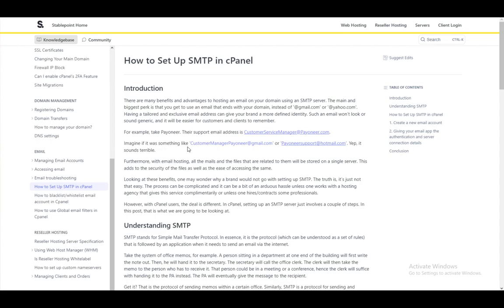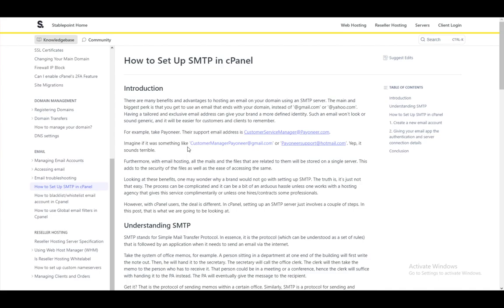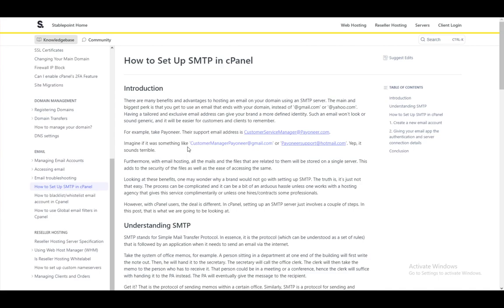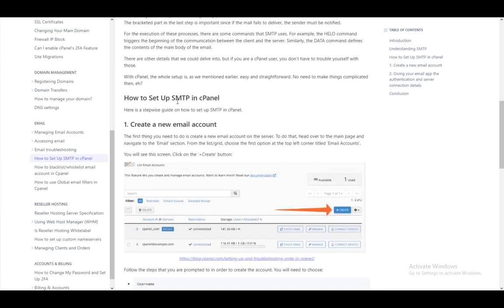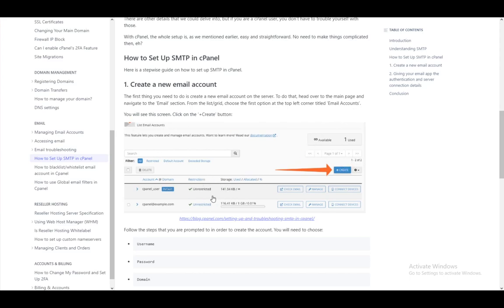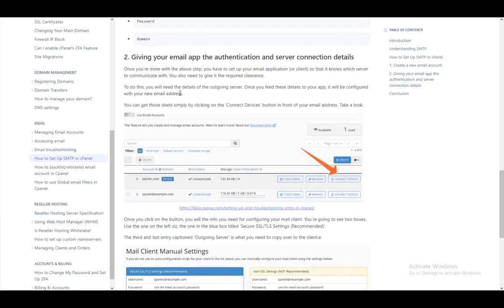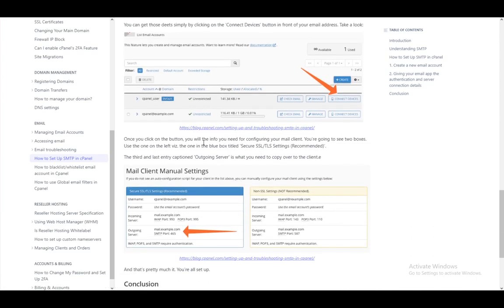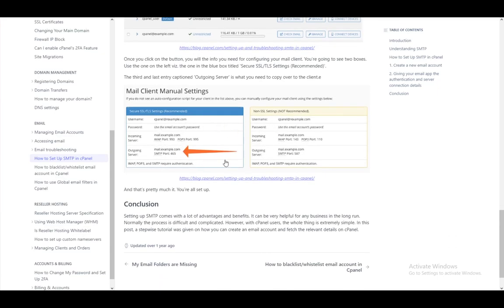How To Setup Smtp Server In cPanel Tutorial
Today we talk about setup smtp server in cpanel,smtp,smtp server,smtp server setup,cpanel smtp